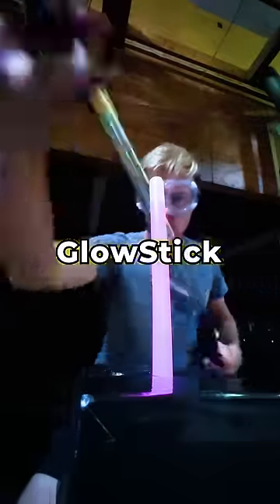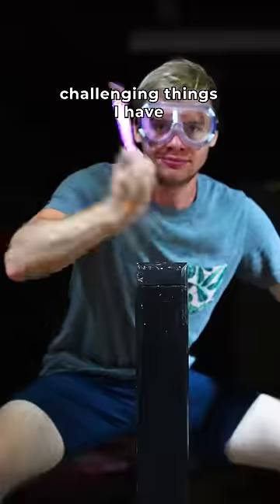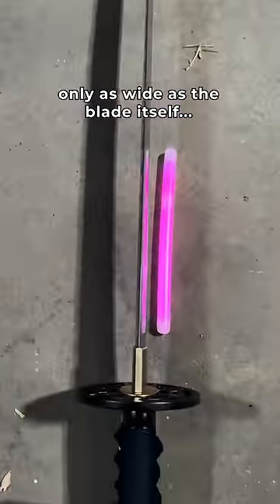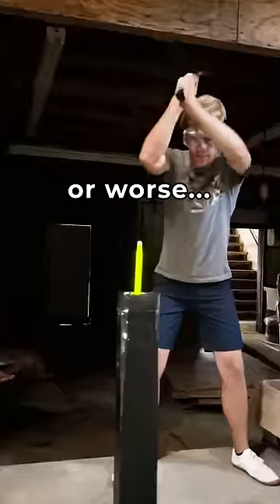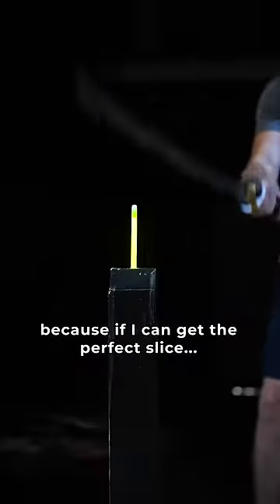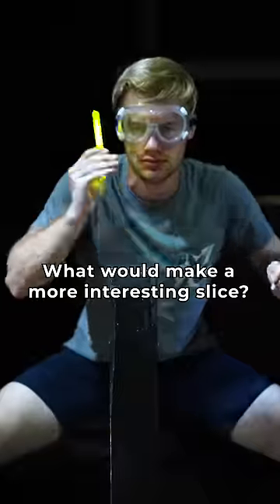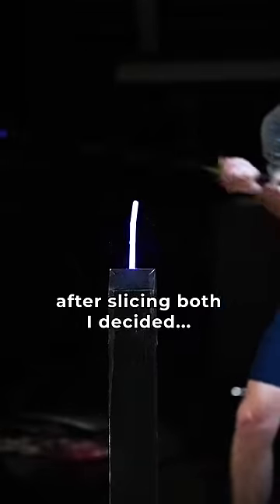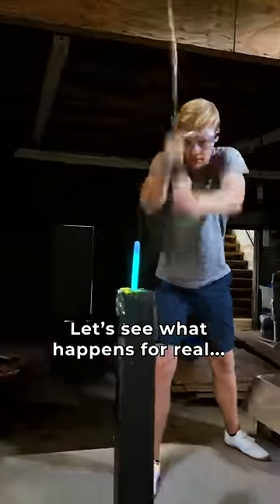What Happens When You SLICE A Glow Stick in HALF?!